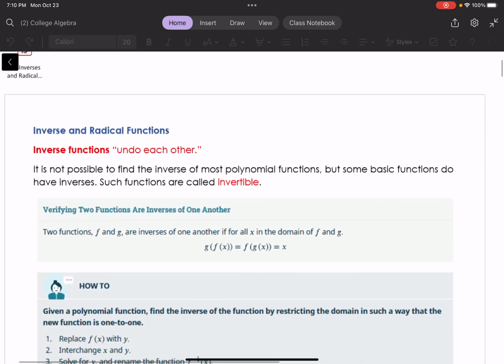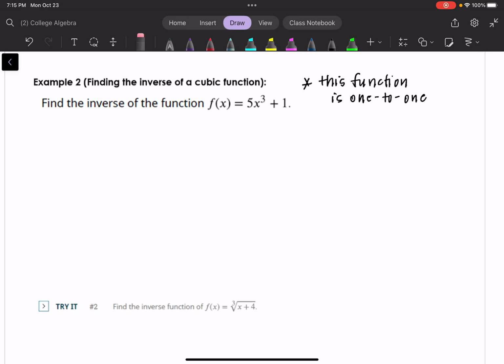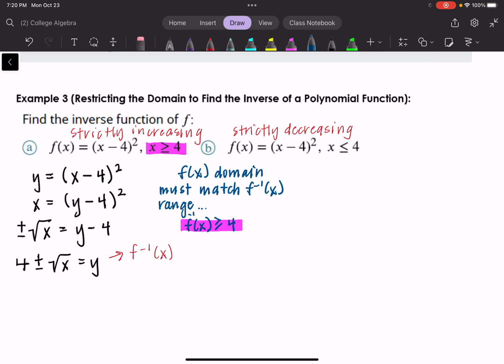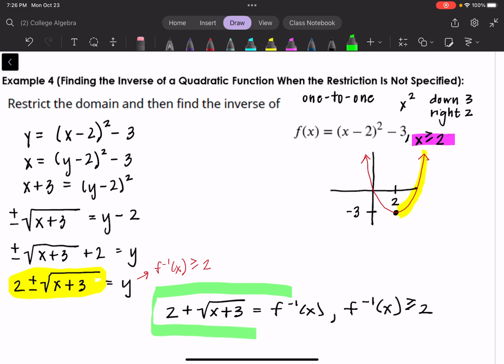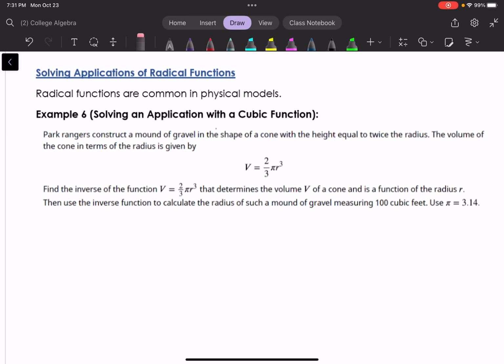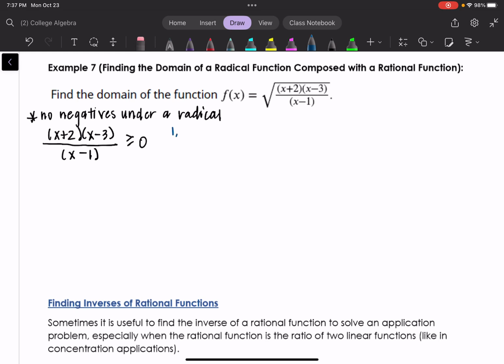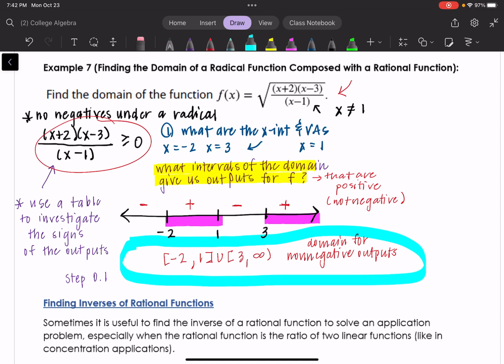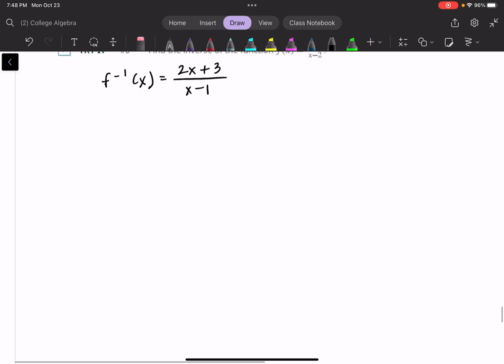5.7 Inverse and Radical Functions